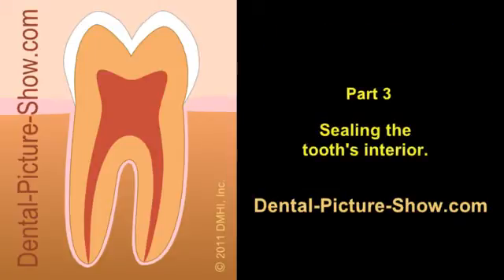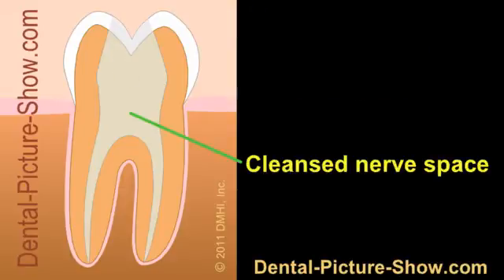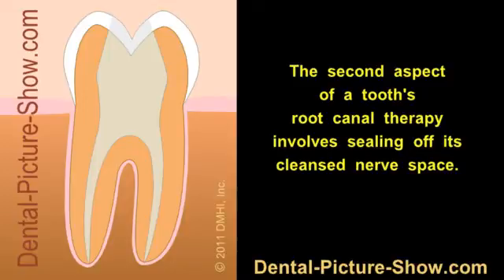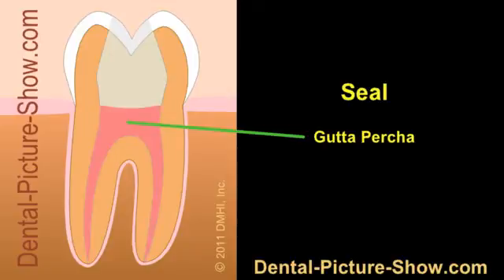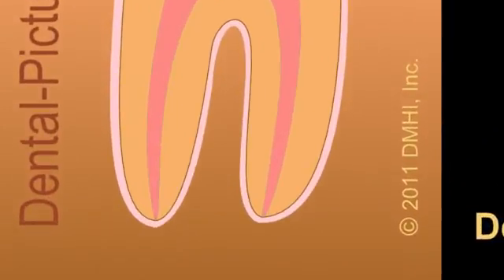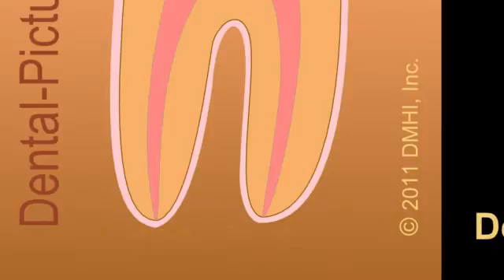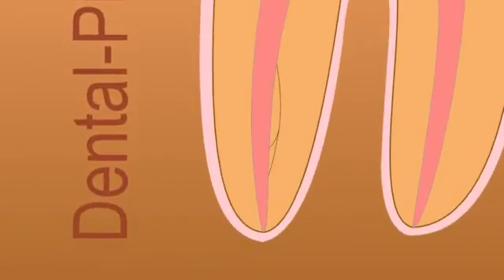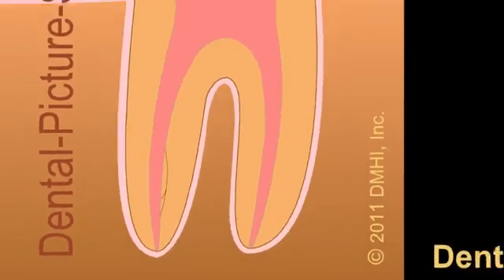Purpose of Root Canal - Part 3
Other information and videos about Root Canal Treatment | This video (Part 3 of our series) explains the importance of the sealing aspect of root canal treatment.